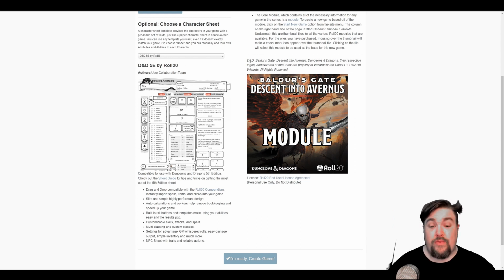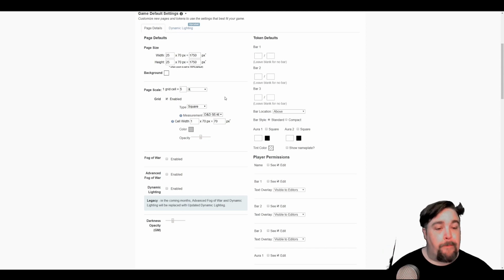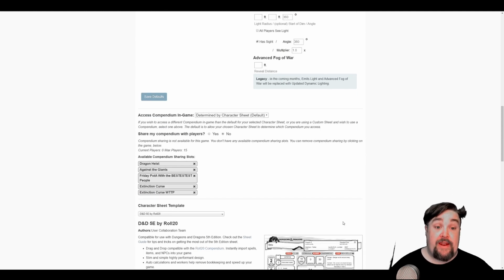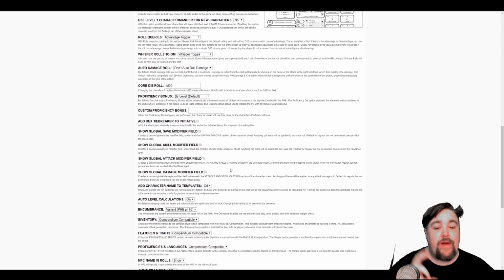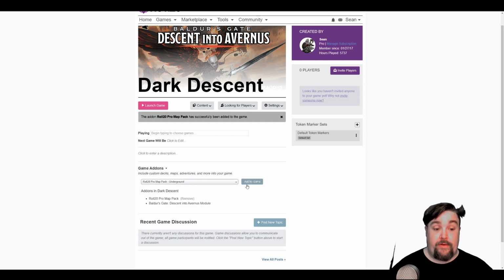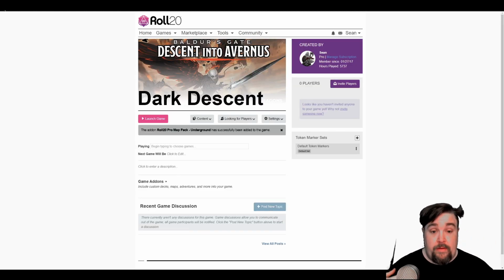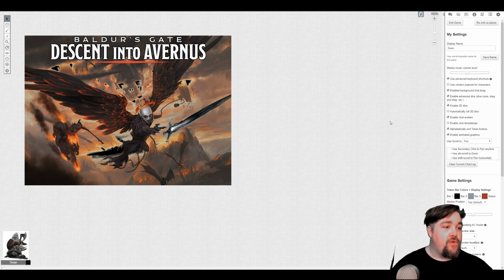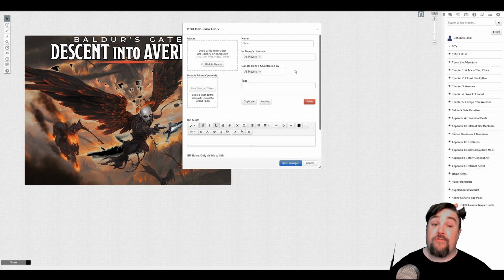Setting Up Your First Campaign In Roll20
* Want to play with us?

Welcome to the Party is an inclusion, equity and education focused RPG channel and community that provides a space to enhance the visibility of all gamers while teaching new DM's and Players how to stream and play on stream.